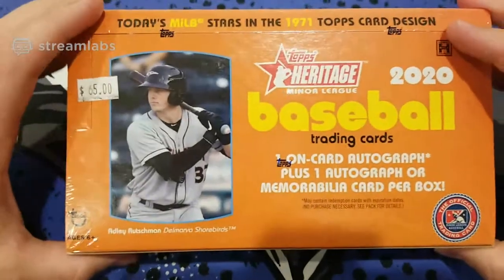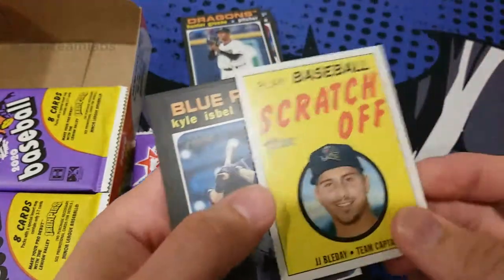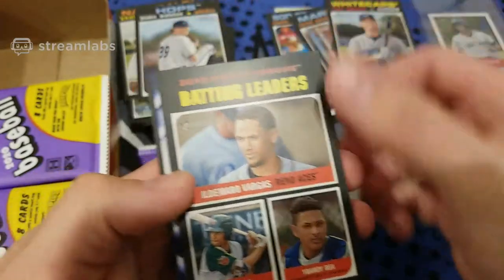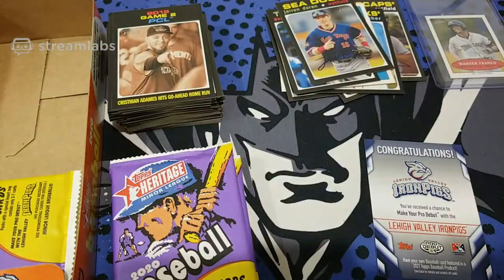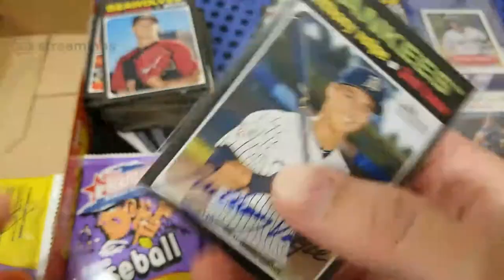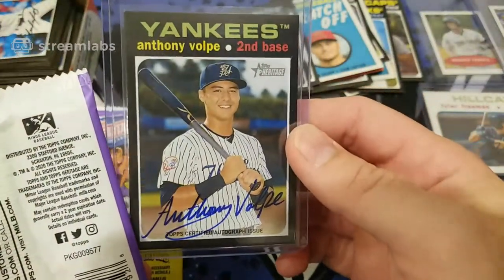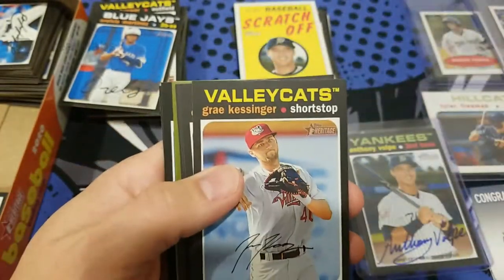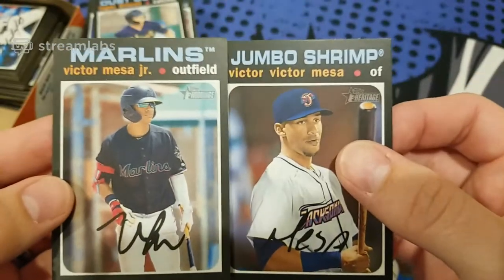New Product, 2020 Heritage Minors rip, Top Giants and Yankees Prospect hits pulled!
2020 World Series starts tonight, so let's rip some baseball cards!